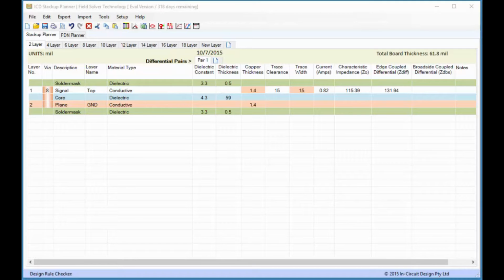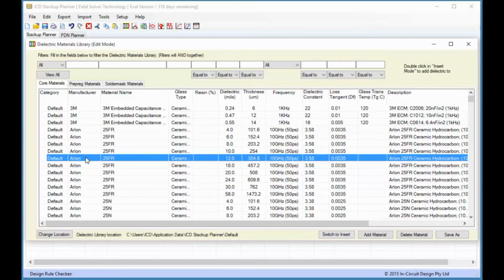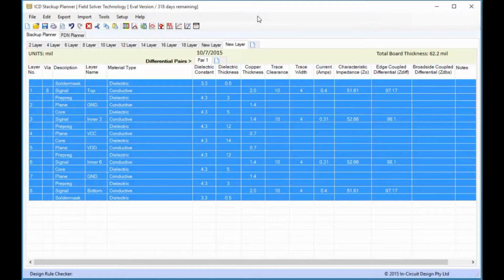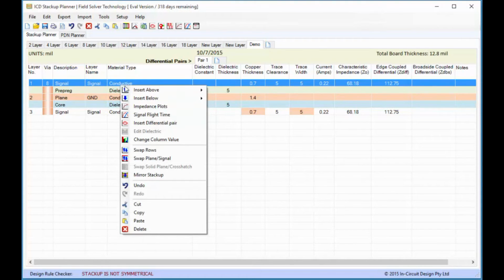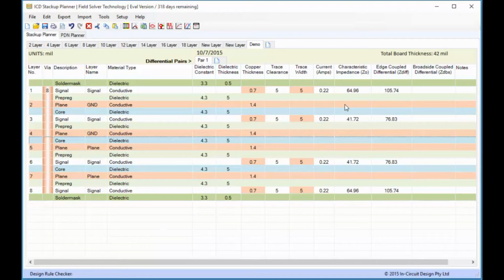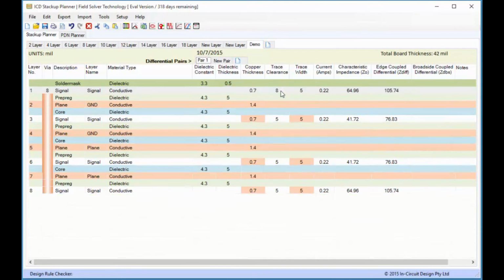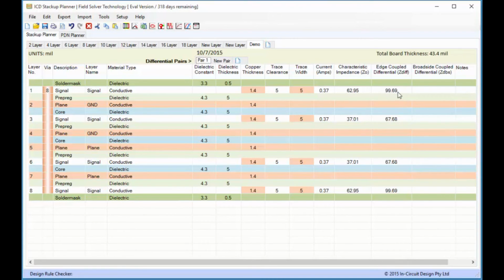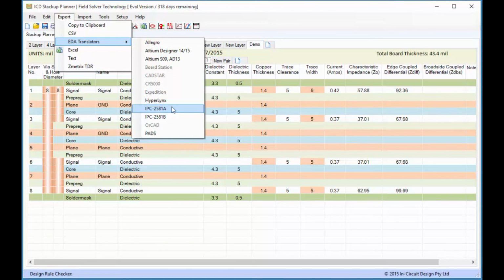ICD’s Stackup Planner Demo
It may not be obvious, however, the layer stackup completely influences the trace impedances. The question is, how does one derive rules for constraints such as trace space and trace width? Some EDA tools provide equations, while others do not. In the end, this is not something that can be guessed. That’s there the ICD stack up planner comes in.

One should always consult their fabricator on the stack up from the very start of the PCB layout. Sure, they can provide the impedance numbers for you in addition to a stack up itself. However, there are a lot of variables to play with, and sometimes, it makes sense to investigate other materials, dielectric thicknesses, different heights, different trace widths and different trace spacings.

With the ICD stack up planner, the user has access to a library of over 16,000 materials. In addition, with its built in field solver, the ICD can provide accurate impedance measurements for each layer in addition to providing rules such as trace space and trace width. In the end, you not only control what you believe to be the optimal stack up, you have the ability to have an intelligent conversation with your fabricator.

Update (feedback from ICD):

The current material count (core, prepreg and solder mask) is 16,900 up to 100GHz. Frequency capability of the materials is also important.

When placing a core material it should have the same weight of copper on both sides. Although one can specifically order any combo (at a price) it is economical to use 1oz or ½ oz on each side.

We are the reseller for ICD products in North America.  You may request evaluation of this product